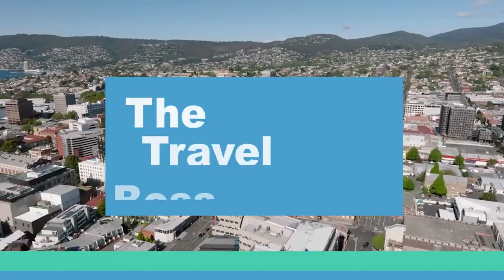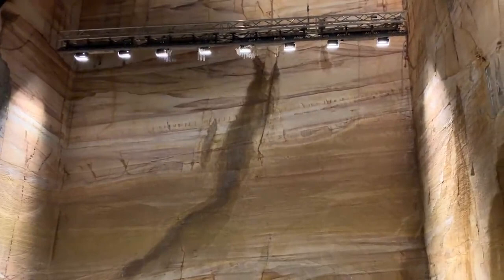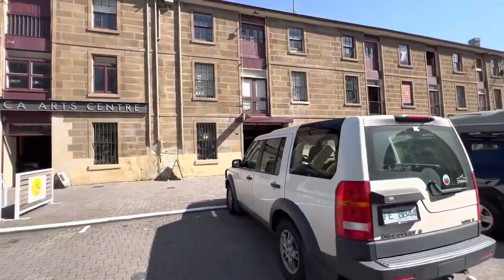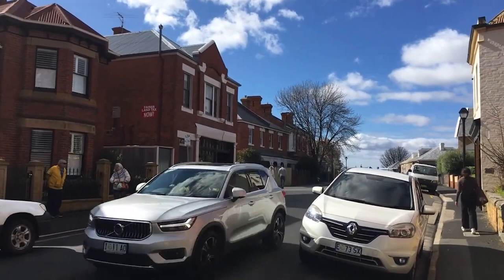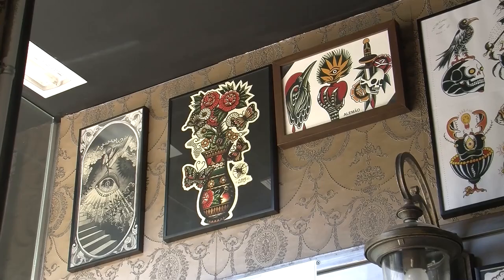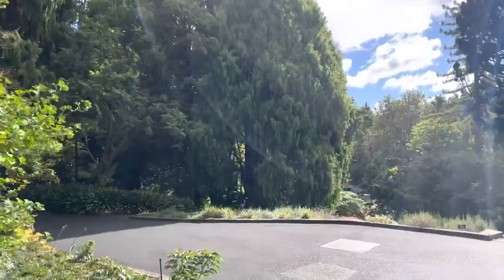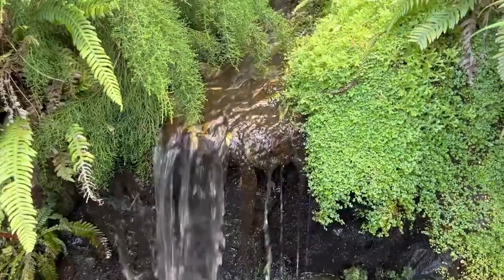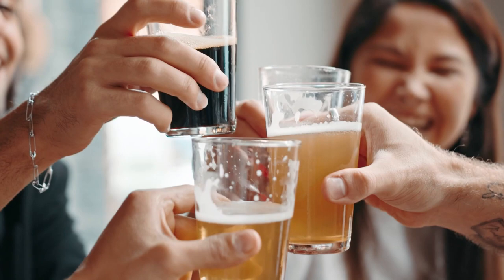TOP 10 Things to do in Hobart, Australia 2023!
Hobart, Australia an amazing place to visit in Australia. If you want to know top 10 what to do in Hobart or you need a travel guide, please keep watching.

5. Taste the local produce at the Salamanca Market - Visiting the Salamanca Market in Hobart, Australia is a must-do for anyone interested in experiencing Tasmania's unique local culture and produce. This bustling outdoor market offers a vibrant and diverse array of locally-made goods, including fresh produce, artisanal food, crafts, and souvenirs. The market is held every Saturday, and its lively atmosphere and charming setting make it a perfect place to mingle with locals, try new foods, and find unique souvenirs to take home.

4. Take a ferry to Bruny Island - You should definitely take a ferry to Bruny Island from Hobart for an unforgettable experience. This island is a wildlife sanctuary that boasts stunning natural beauty, rugged coastlines, and unspoiled beaches. Visitors can indulge in local delicacies such as cheese, oysters, and wine while taking in the breathtaking scenery. It's a perfect destination for those looking for adventure, relaxation, or a romantic getaway.

3. Walk around the Royal Tasmanian Botanical Gardens - Visiting the Royal Tasmanian Botanical Gardens is a must-do when in Hobart. The gardens offer a peaceful escape from the hustle and bustle of the city, with stunning landscapes and a wide variety of plants to explore. You can take a leisurely stroll through the various themed sections, including the Japanese Garden and the Conservatory, or enjoy a picnic on the lawns. The gardens also host regular events and exhibitions, making it a dynamic and enjoyable destination year-round.

2. Explore the historic Cascade Brewery - Visiting the Cascade Brewery in Hobart, Australia is a must-do for beer lovers and history buffs alike. Established in 1824, it is one of Australia's oldest breweries, and offers guided tours and tastings in a picturesque setting. You can learn about the brewery's rich history, explore the brewing process, and sample a range of delicious beers, including the famous Cascade Pale Ale. With stunning views of Mount Wellington, it's a great way to spend an afternoon in Hobart.

1. Visit Port Arthur Historic Site - You should visit the Port Arthur Historic Site in Hobart, Australia to discover and learn about Tasmania's colonial history. This former convict settlement offers a haunting and immersive experience with its well-preserved ruins, guided tours, and interactive exhibits. As a UNESCO World Heritage Site, it provides a unique insight into the lives of convicts and their harsh conditions in the 19th century. It is a must-visit destination for history buffs and those seeking a deeper understanding of Australia's past.